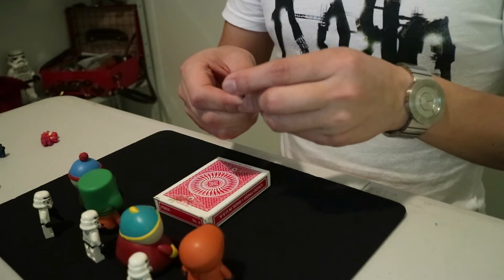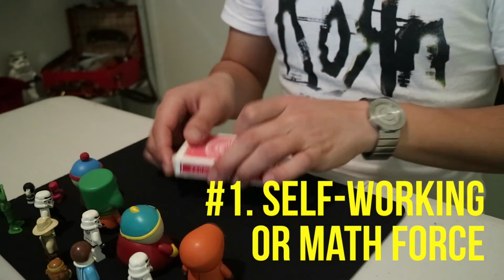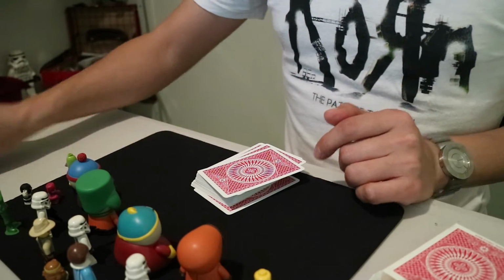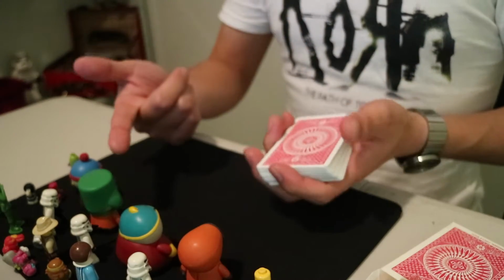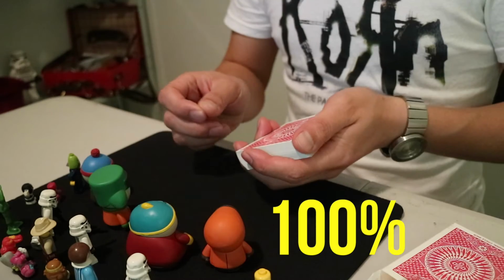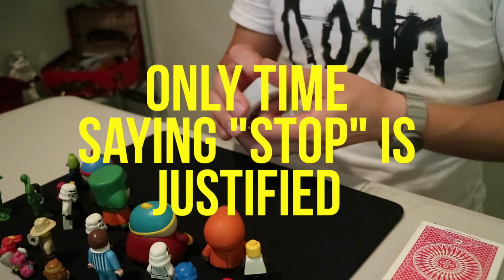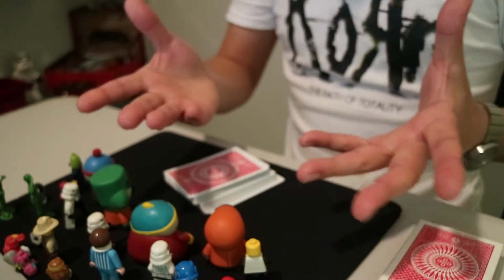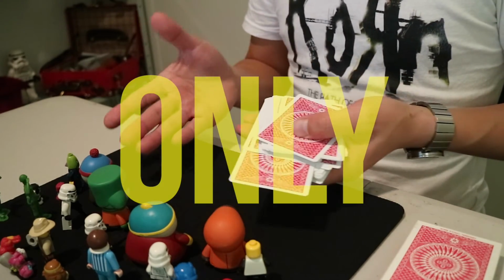AtomicZebra Magic Tips #11: How Should We Force Cards?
You’ve ALL seen magicians on TV asking the spectator to say “stop.” Ugh. Right in their face. Why?

In this video I talk about forcing a card. How do we force cards? Could it be that it’s obvious sometimes?

This video will be part of the playlist dedicated to presentation.

If you want to start learning proper sleight of hand card magic at an affordable price, head over

New videos will be uploaded Tuesdays and Thursdays!